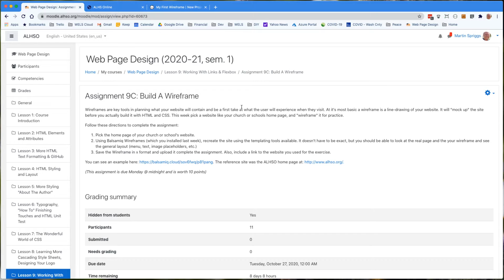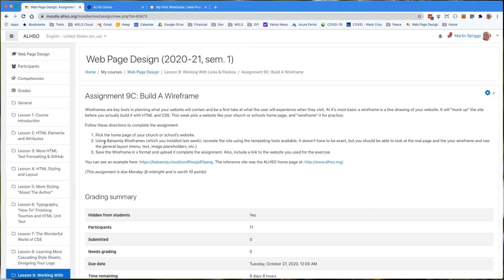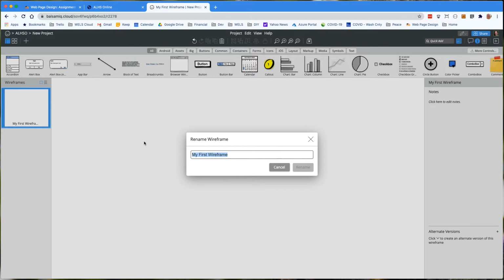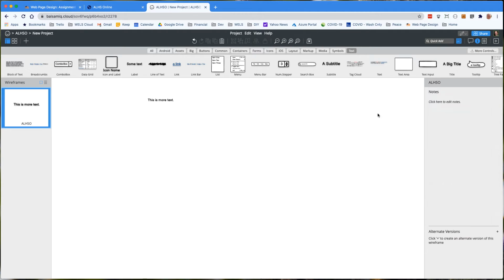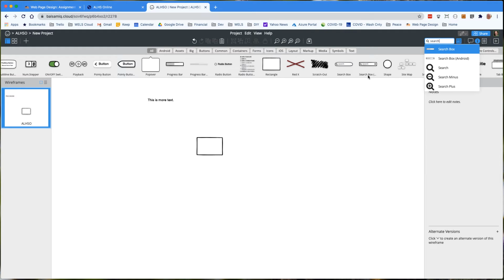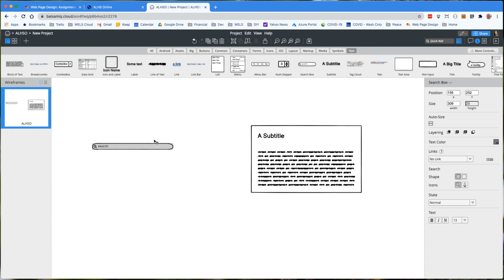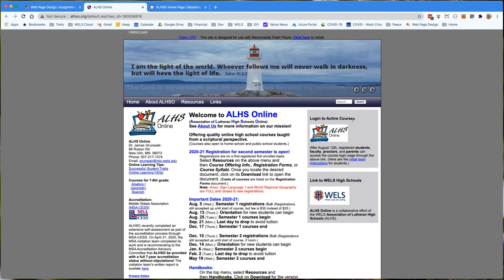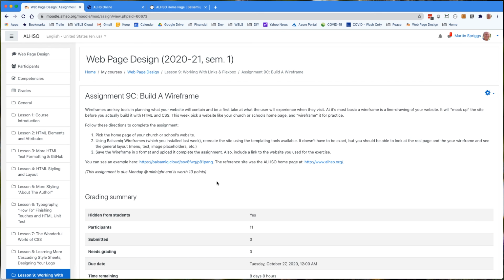ALHSO Web Page Design 9C